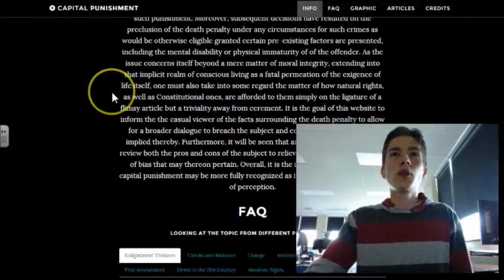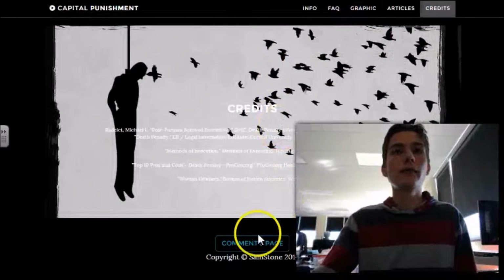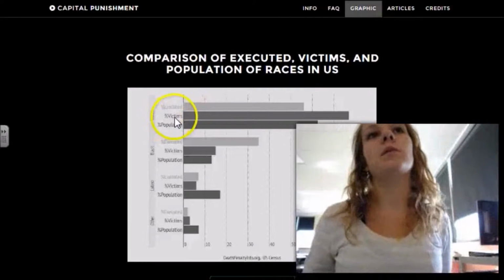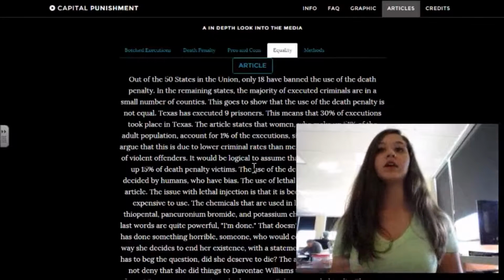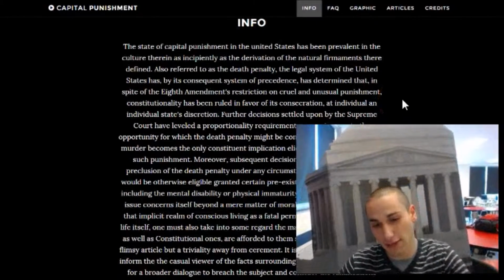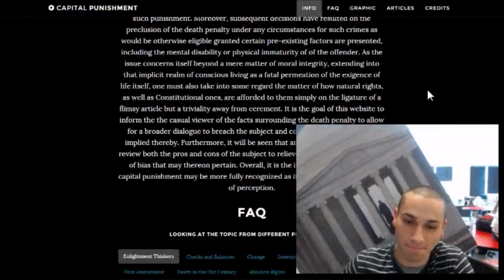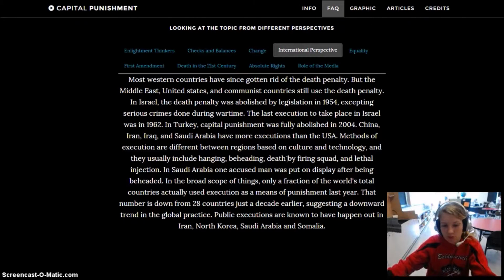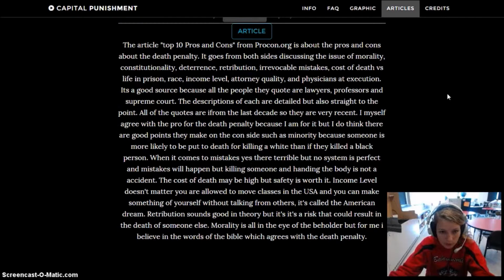PIG Death Penalty Guide Video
Yup, it is really poorly edited. I apologize in advance. :/